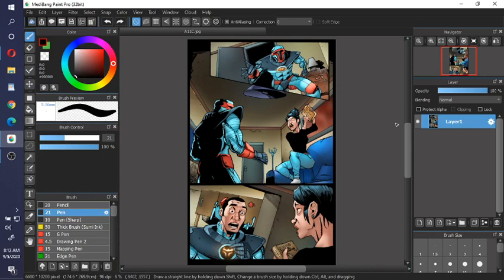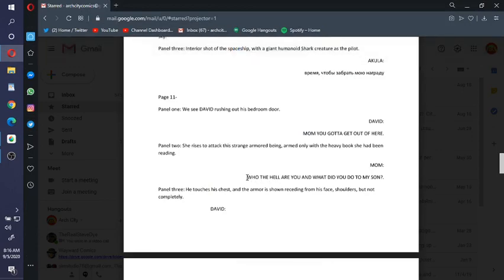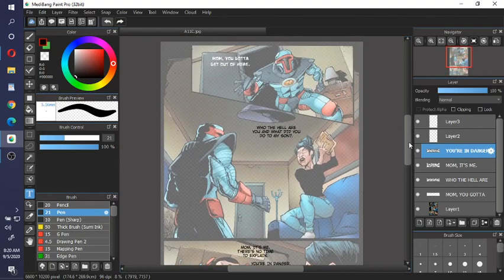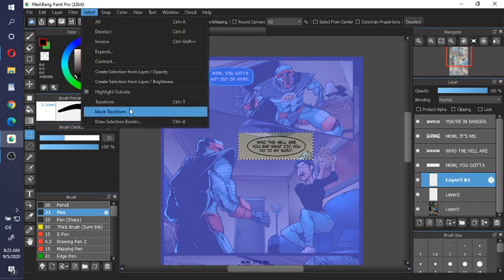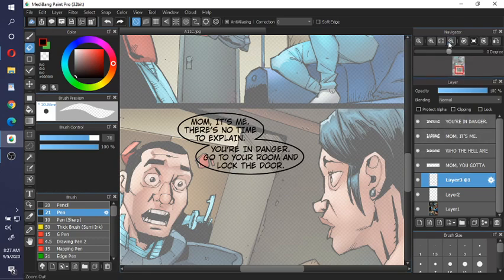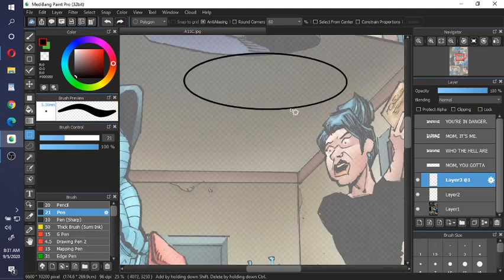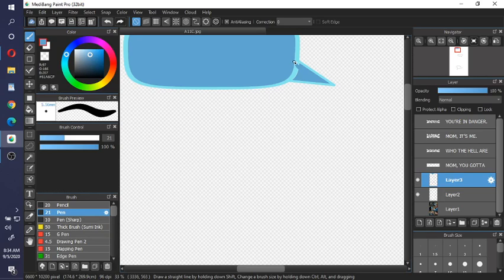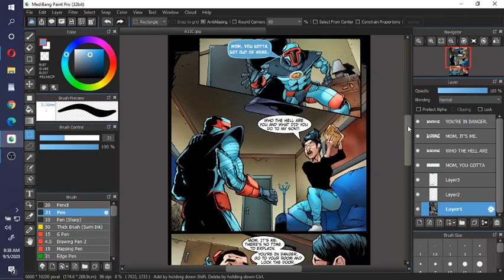MediBang Paint Pro Lettering Tutorial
Lettering page 11 from THE ACE and showing you step by step how its done!